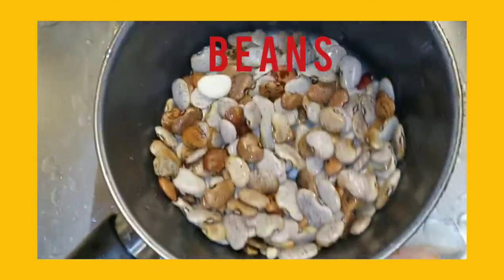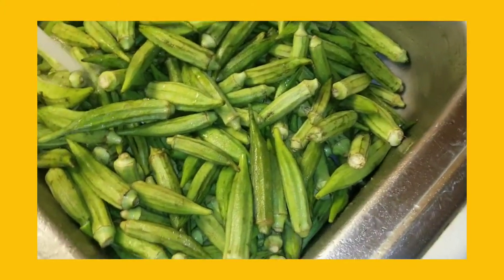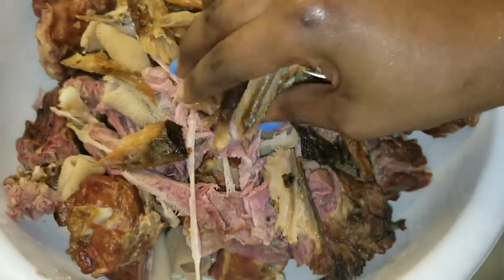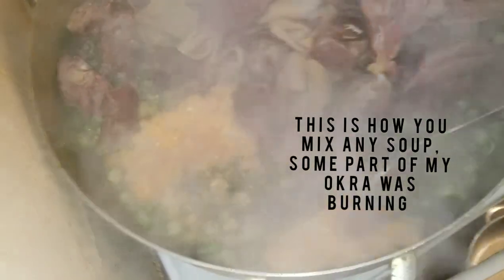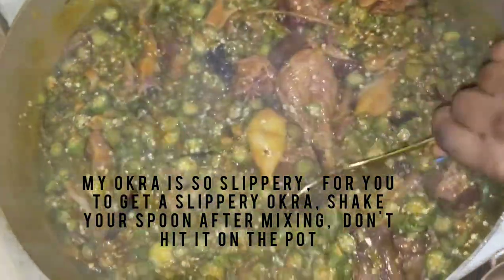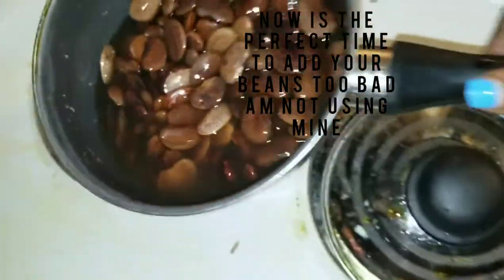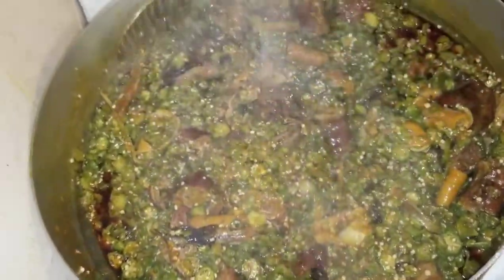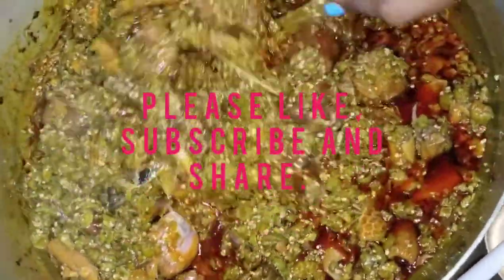Best way of cooking Sierra Leone Okra.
This short video is showing you how i cooked my okra soup without water.  🥰.